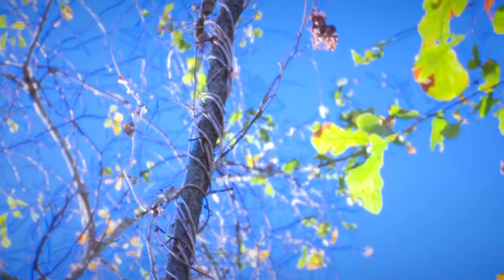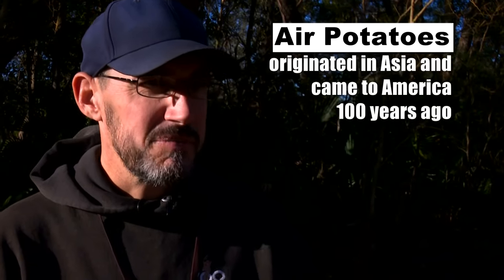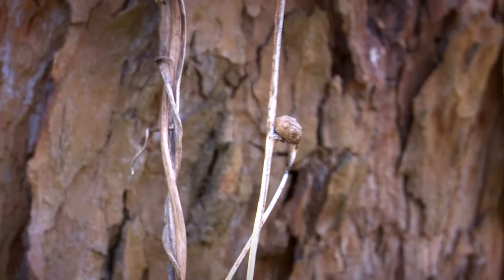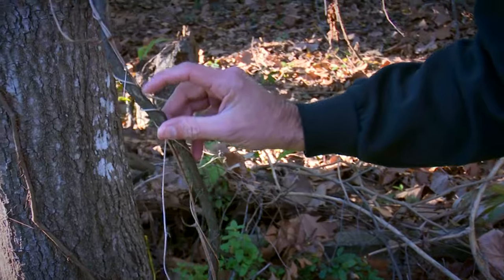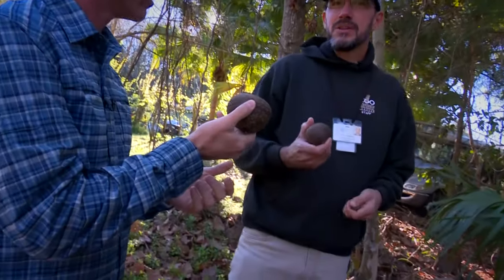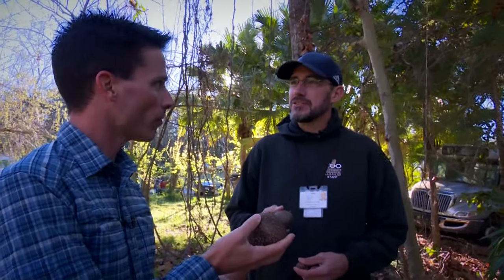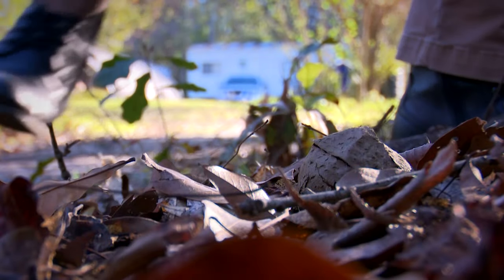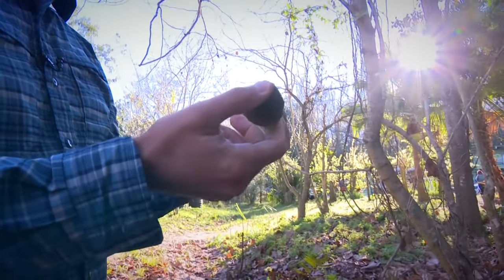Invasive Species - Air Potato